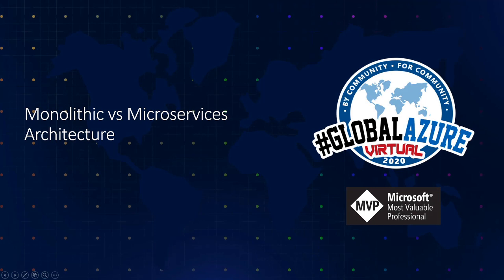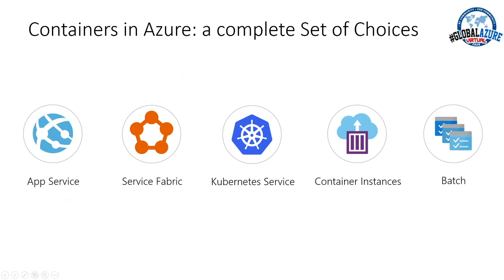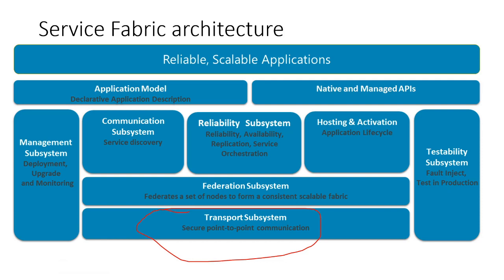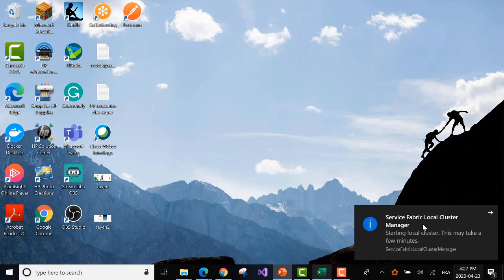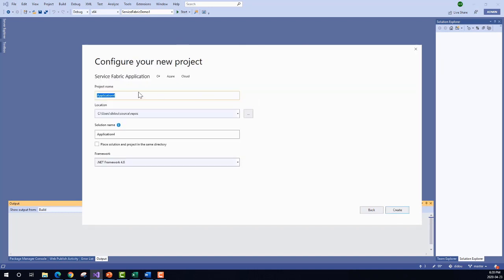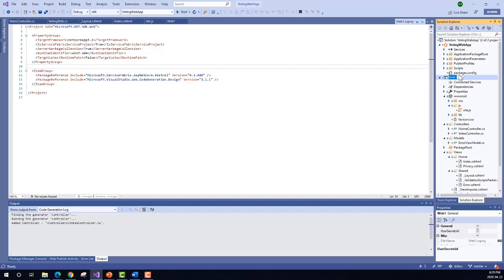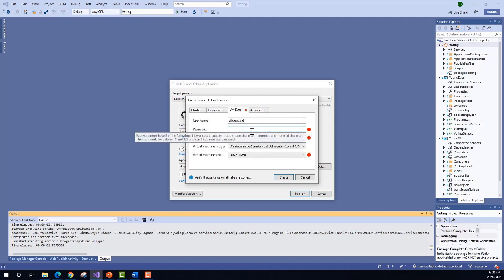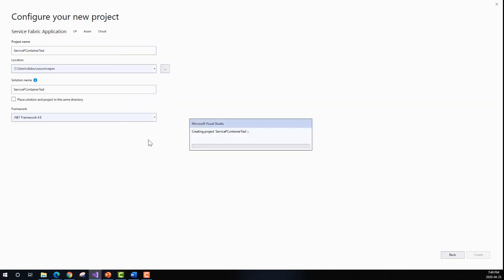From Quebec city - Global Azure Virtual 2020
This is the Global Azure Virtual 2020 from Quebec city!